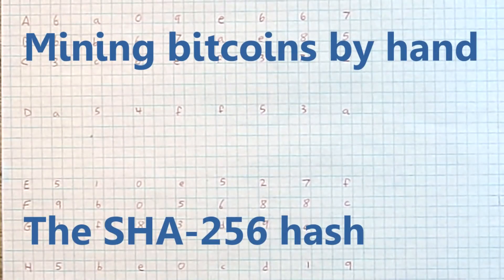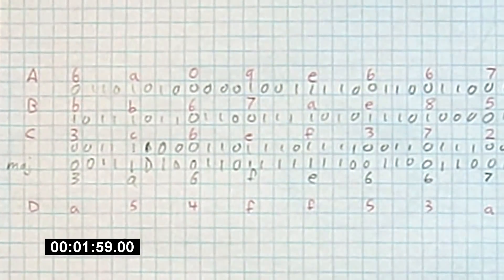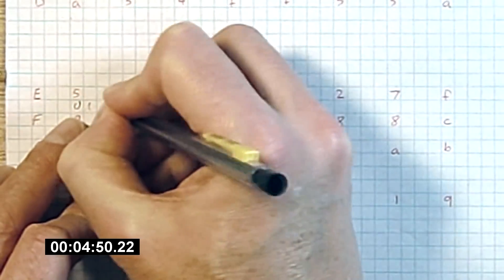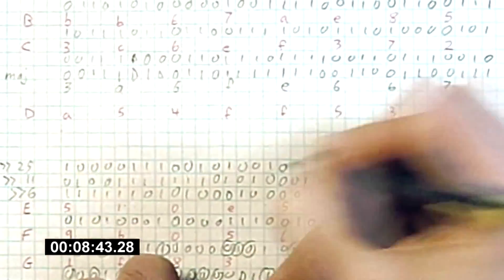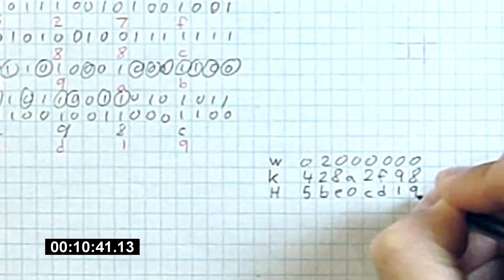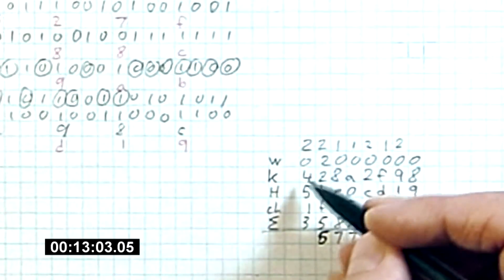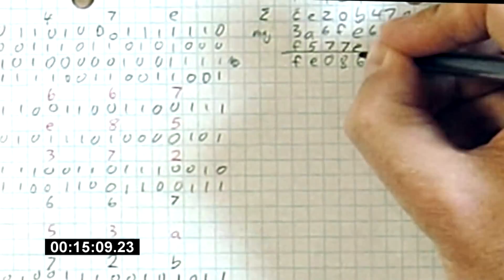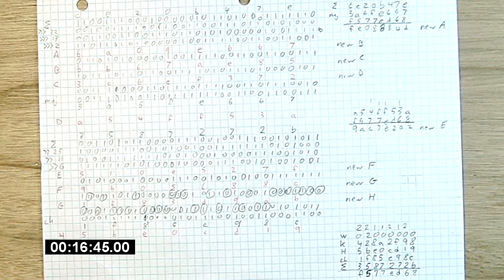Engenheiro mostra como minerar Bitcoin com lápis e papel